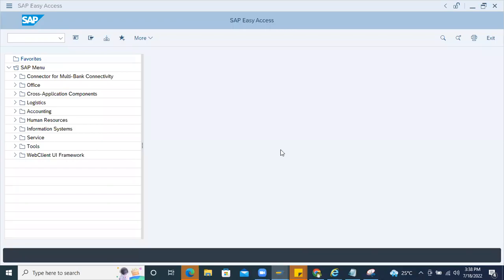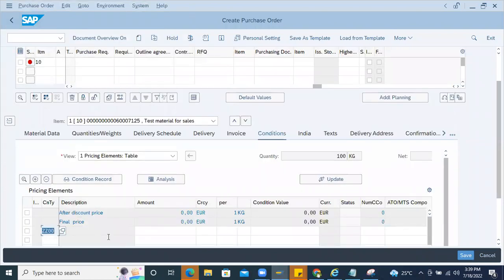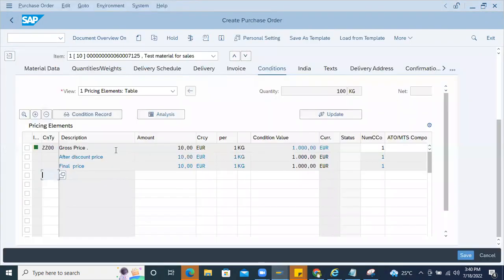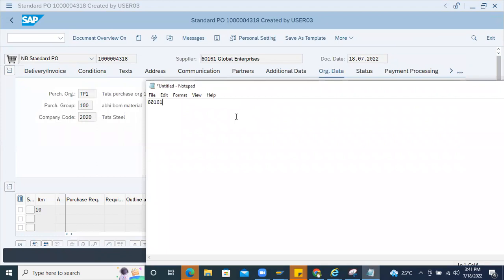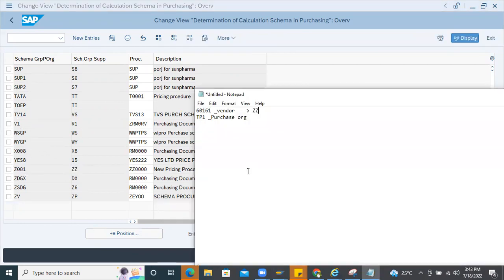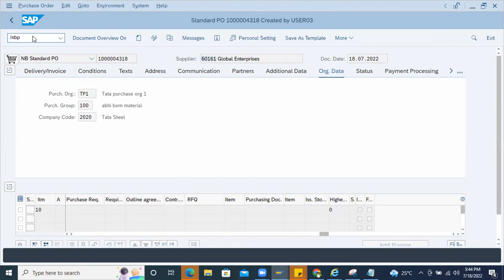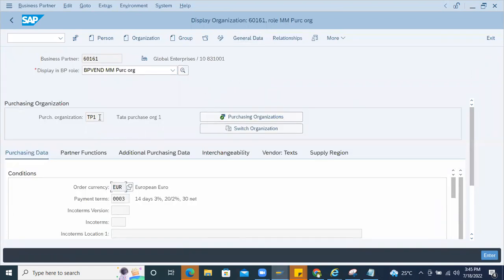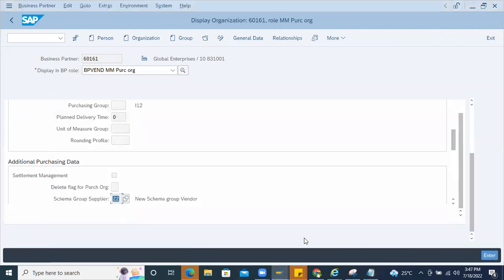SAP S/4 HANA Sourcing & Procurement support issue.